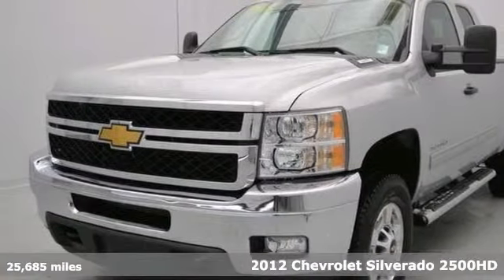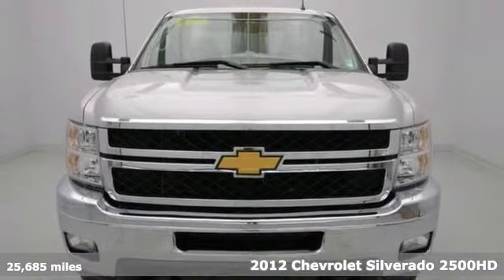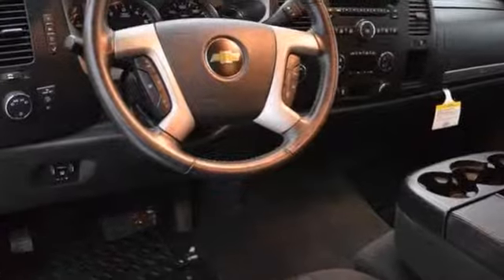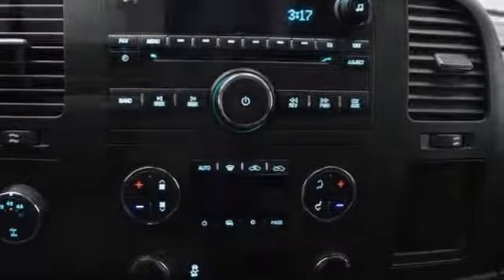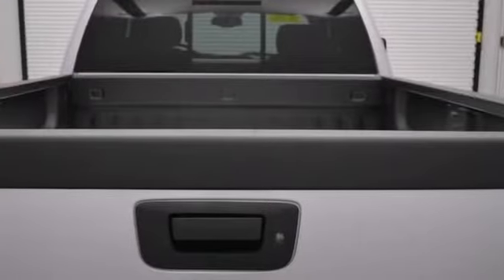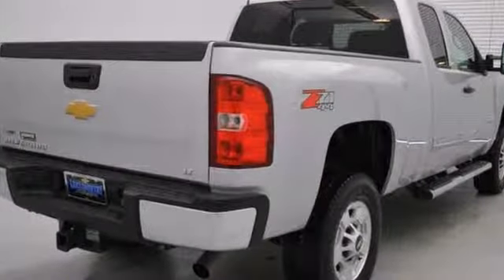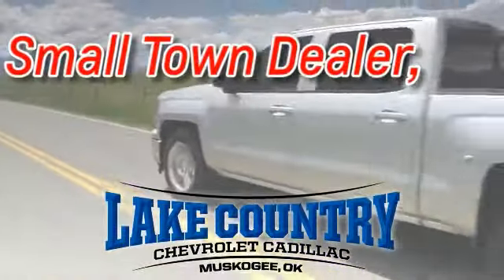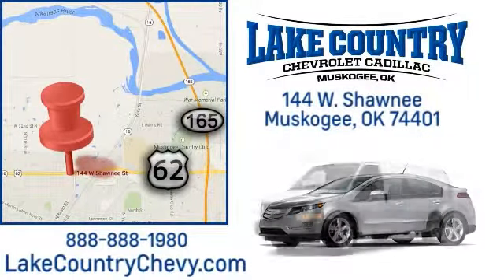2012 Chevrolet Silverado 2500HD Tulsa OK Muskogee, OK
Year: 2012
Make: Chevrolet
Model: Silverado 2500HD
Trim: LT
Engine: Vortec 6.0L V8 SPI VVT
Transmission: AUTOMATIC
Color: Silver
Interior: Ebony
Mileage: 25685
Stock #: 1445A
4WD and Ebony w/Premium Cloth Seat Trim. Built to get down to business. Indicators are idiot-proof! Come take a look at the deal we have on this reliable 2012 Chevrolet Silverado 2500HD. The precision-tuned Vortec 6.0L V8 SPI VVT powerhouse delivers substantial horsepower and torque to get you where you need to go...and fast!

Address:
144 W. Shawnee St